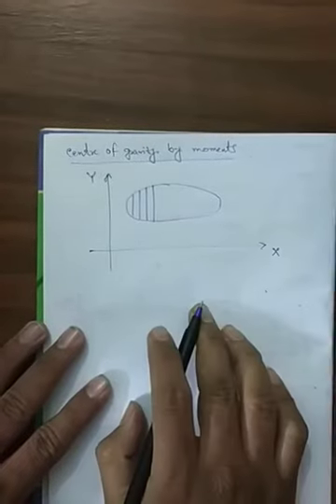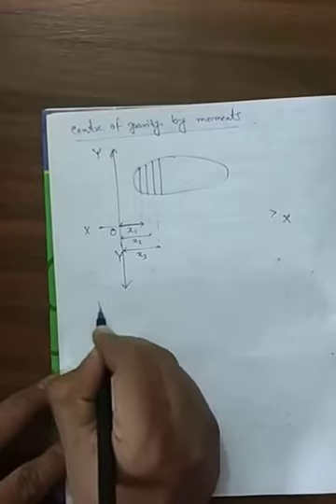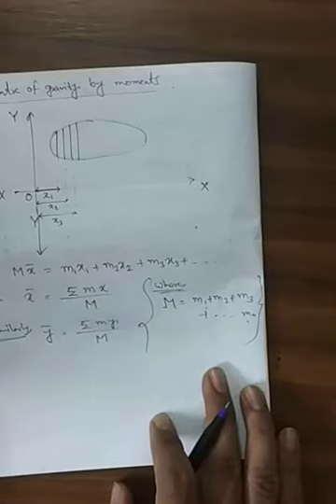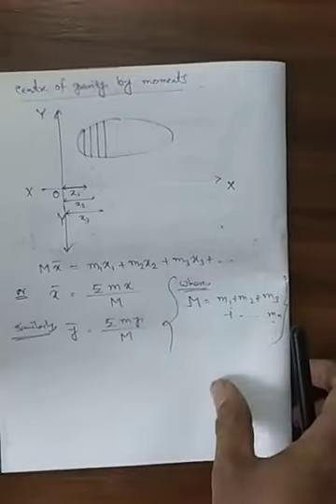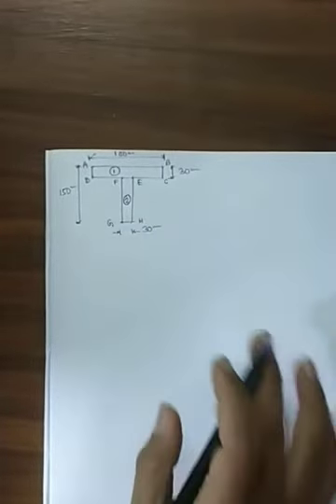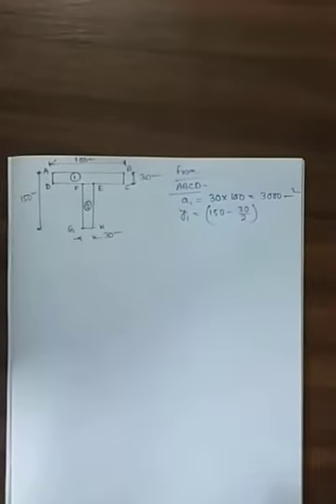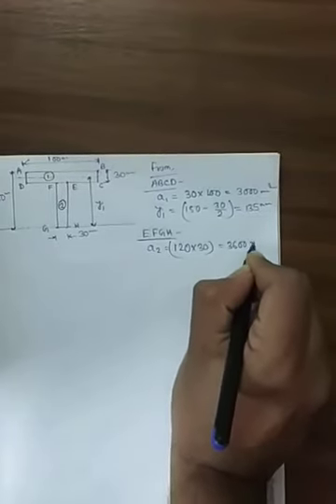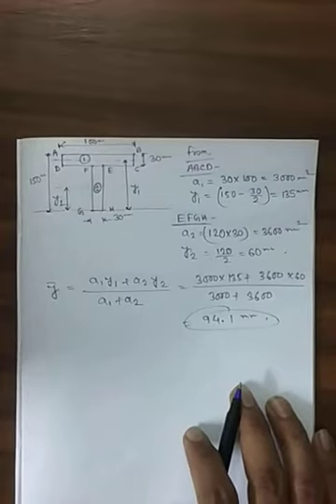CETRE OF GRAVITY. lec 2